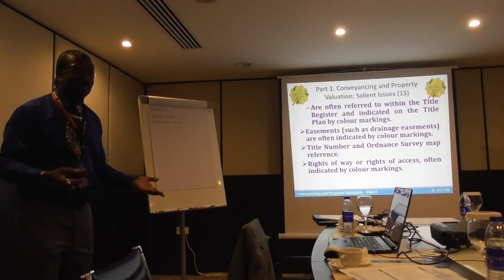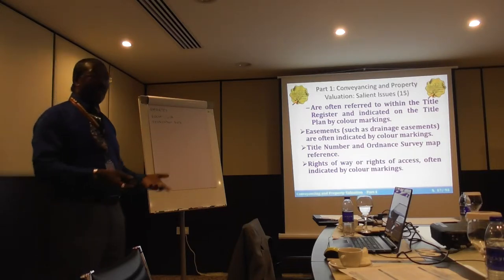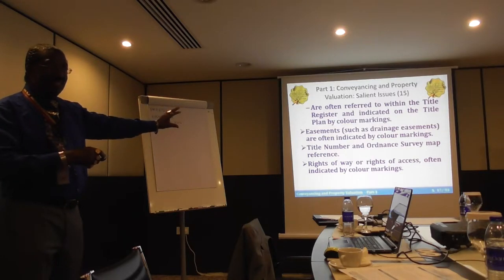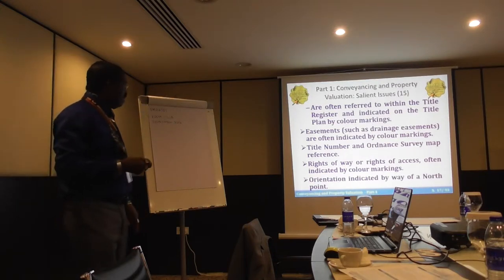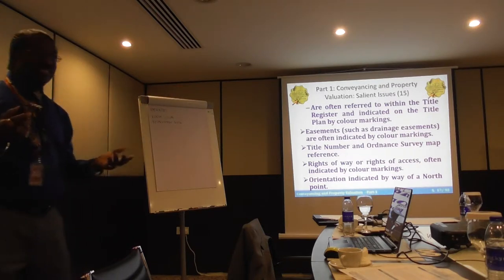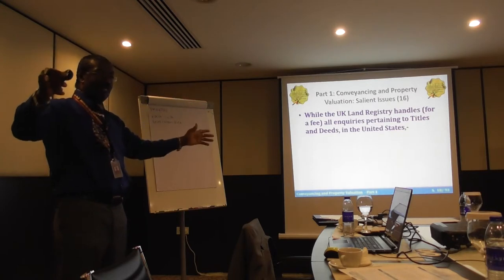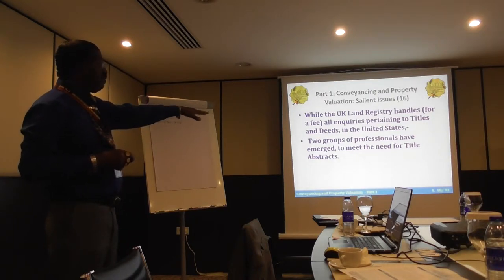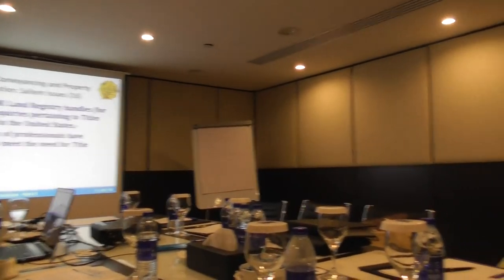Title Plan, Title Searchers, Title Abstractors, in Conveyancing, Explained by Prof Dr Crawford Dubai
Title Plan, Title Abstracts, Title Searchers, and Title Abstractors being explained by Prof. Dr. Crawford, of HRODC Postgraduate Training Institute, in Conveyancing and Property Valuation Course, Dubai, United Arab Emirates (UAE). Course contents include:
Part 1: Conveyancing and Property Valuation: Pertinent Issues
Exploring the Context of Conveyancing;
The Conveyancing Process as a Legal transfer of Ownership;
Conveyancing for Residential and Commercial properties;
Property Title or Deed: Evidence of Property Ownership;
Property Title;
Property Deeds;
Title Searches;
Title Searchers;
Title Deeds;
Title as a Property Interest;
Title Register;
Title Plan;
Title Abstractors;
Title Abstracts;
Professional Indemnity Insurance;
Surface Rights;
Mineral Rights;
Fee Interest;
The UK Land Registry and Its Operation:
The UK Land Registry’s World-Class Vision;
The UK Land Registry’s Services;
The UK Land Registry’s Advice, Support and Consultancy;
Study Visits by The UK Land Registry;
Training Offered by The UK Land Registry;
The UK Land Registry’s Business Partnerships;
The UK Land Registry’s Membership of International Land Bodies.

Part 2: Living Accommodation: Their Categories and Tenure
Different Types of Living Accommodation:
What is a Flat;
A Studio Flat;
Defining an Apartment;
A Condominium or Condo: Apart-Hotel;
Maisonettes;
Terraced House;
Detached House;
Bungalow;
Dormer Bungalow;
Mobile or Park Homes;
De-Registered Mobile or Park Homes;
Mobile Homes on Own land;
Trailer Homes;
Leasehold and Freehold Properties: A Generalised Distinction;
Leasehold Properties: Their Creation and Ownership Implications;
Provisions of the Commonhold and Leasehold Reform Act 2002.

PART 3: Rentcharges, Ground Rent and Park Rent in England and Wales
Rentcharges or Chief Rents;
Rentowners;
The Inception of Rentcharges;
Rentcharges and the Charge Register;
Provisions of the Rentcharges Act 1977;
Problems with Rentcharges;
Individual and Several Liability for Rentcharges;
Informal Apportioning of Rentcharges;
Application for Apportionment of a Rentcharge;
Order of Apportionment of a Rentcharge;
Redemption of Rentcharges;
Redemption of Rentcharges for Freehold but not Leasehold Properties;
Application for the Redemption of Rentcharges;
Towards the End of Recharges?: The Rentcharges Act 1977;
Extinguishment Pre-existing Rentcharges;
Prohibition of the Creation of New Rentcharges;
Exemption to the Provisions of the Rentcharges Act 1977;
Protection Afforded by the (UK) Mobile Homes Act 2013.